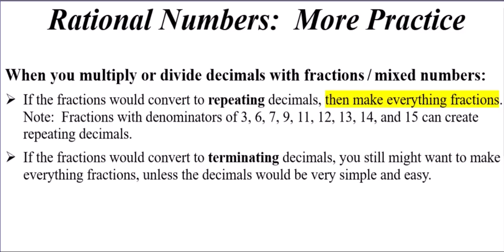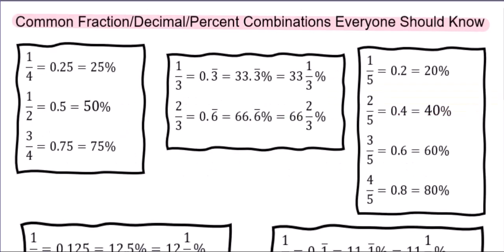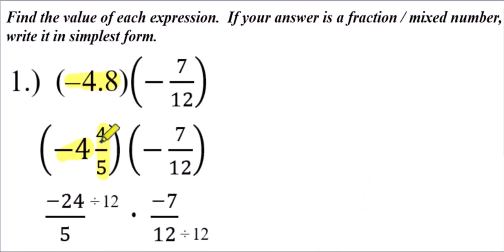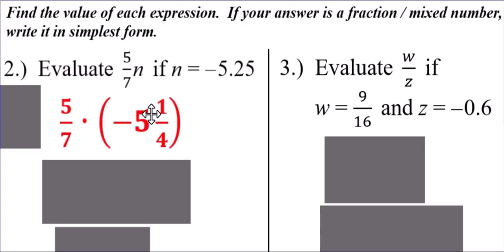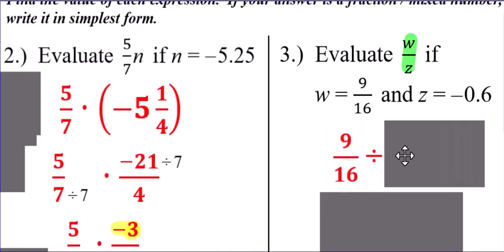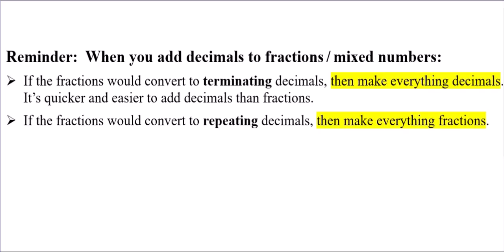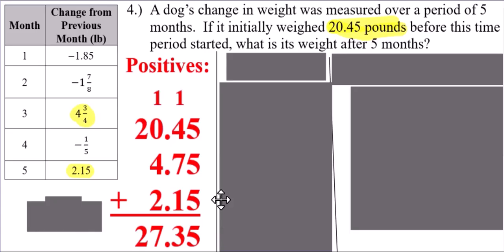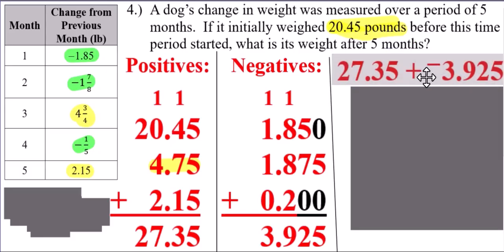Rational Numbers - More Practice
Mr. Underkoffler goes through the guided-notes for Math Grade 7 on Rational Numbers: More Practice.  It includes problems where you need to first convert decimals into fractions or mixed numbers and also problems where you need to first convert fractions / mixed numbers into decimals.